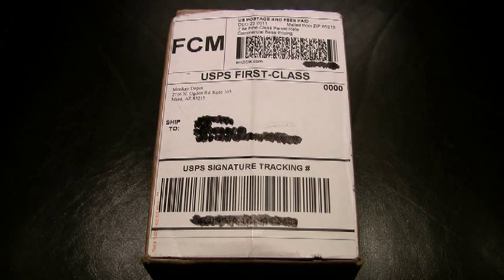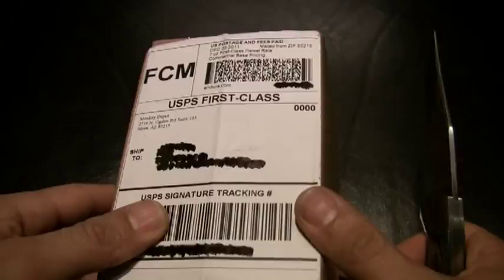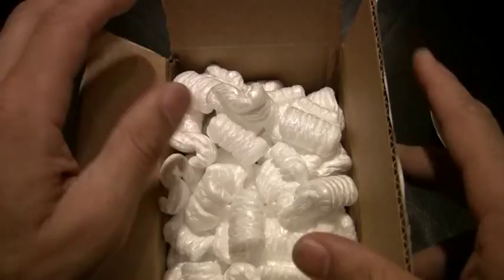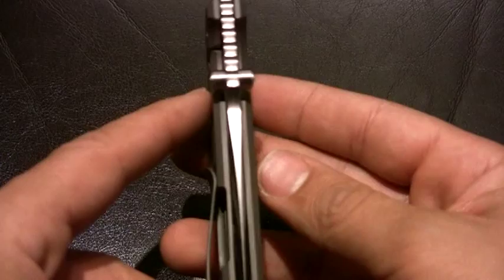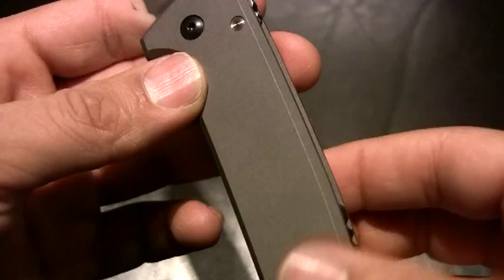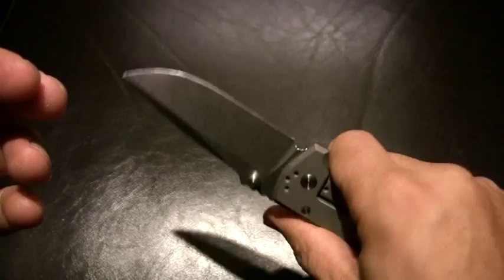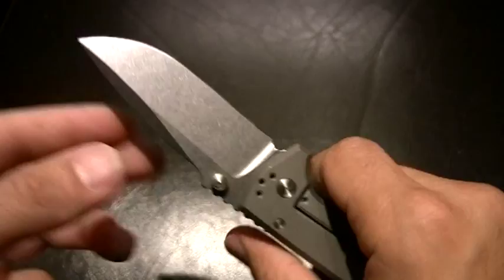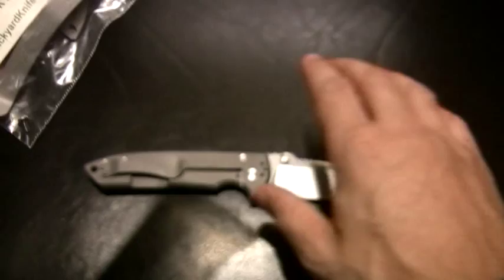Unboxing Vid 12/27/11: Les George Knives.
Hope everyone had a great Holiday Season with friends and family! Finally got ahold of a piece I've been waiting patiently to get my hands on; have heard nothing but great things about this one and the maker is a great guy!
Just a quick vid. more info to follow.

Stay safe, God bless.